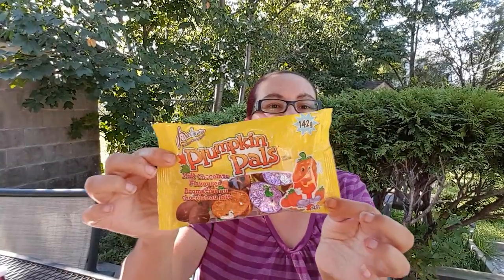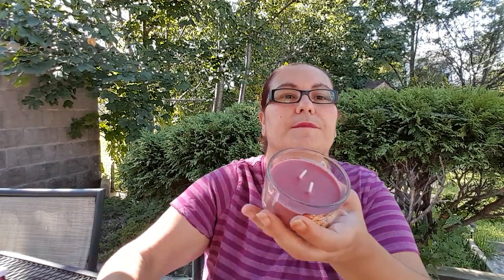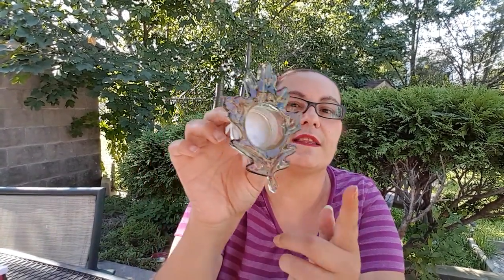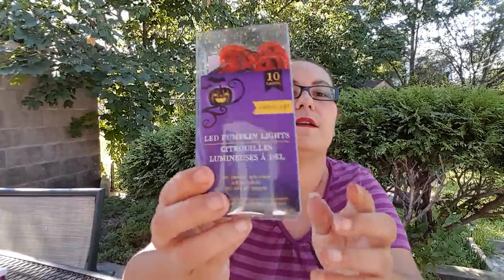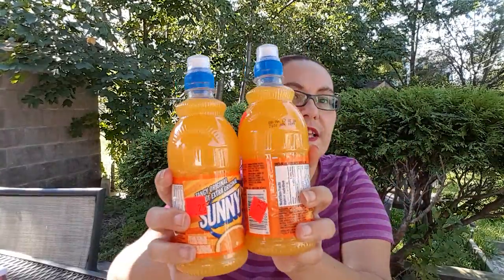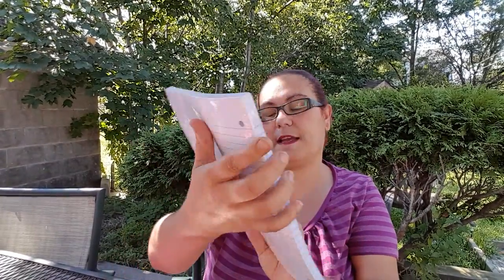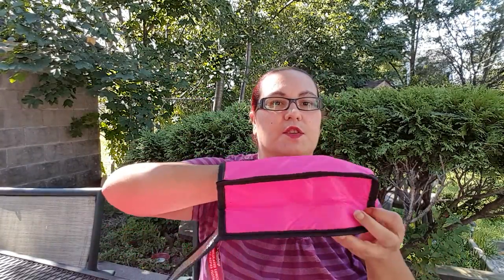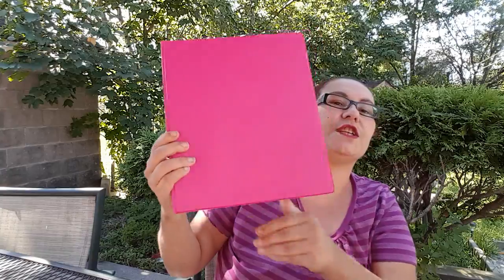💚DOLLAR💚 TREE HAUL💚NEW ITEMS!!!💚 SEPTEMBER 15 2017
HOPE EVERYONE IS DOING WELL COMING AT YOU WITH ANOTHER DOLLAR TREE HAUL WITH NEW ITEMS FOUND !!!

FRIEND MAIL OR POCKET LETTERS